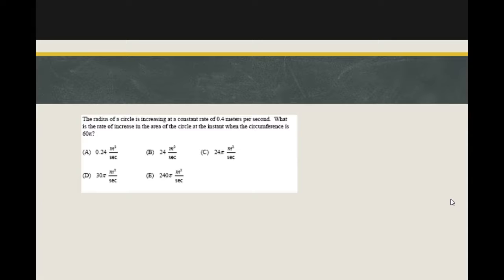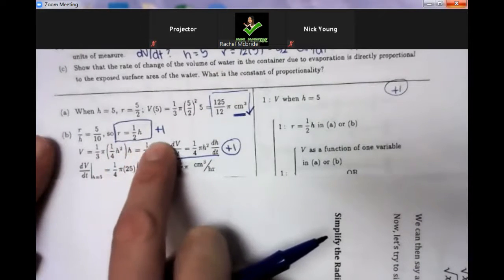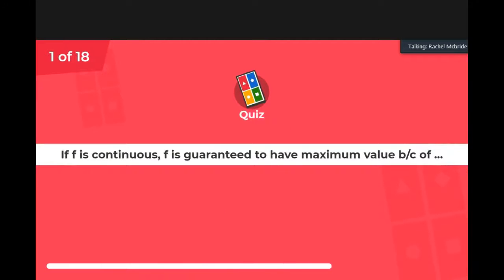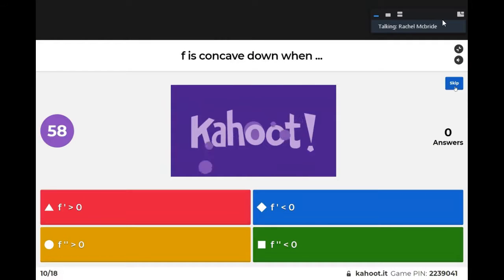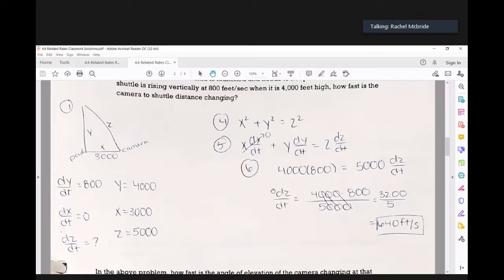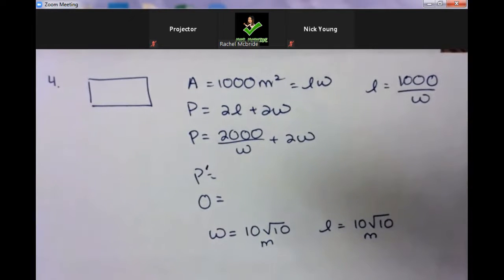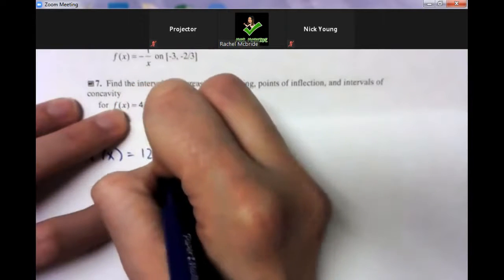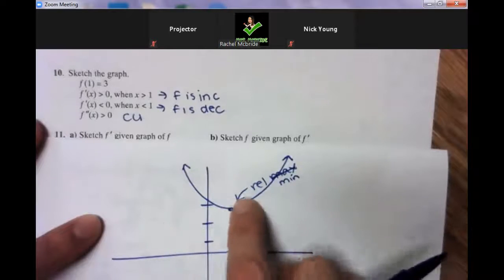Chapter 4 Review (AP)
Review of related rates, optimization, first and second derivative test,